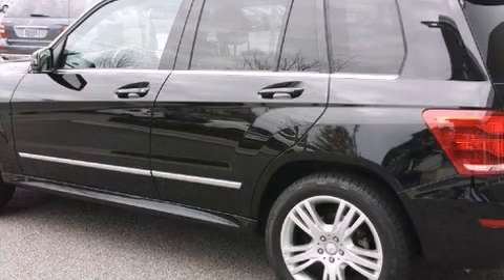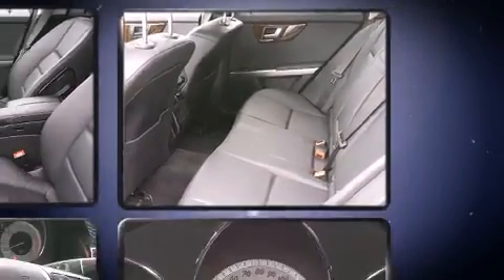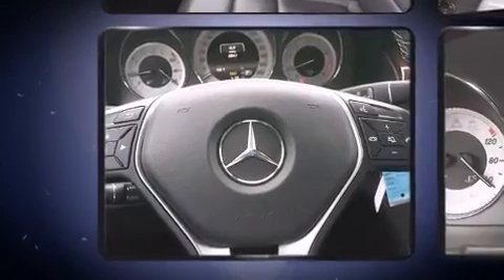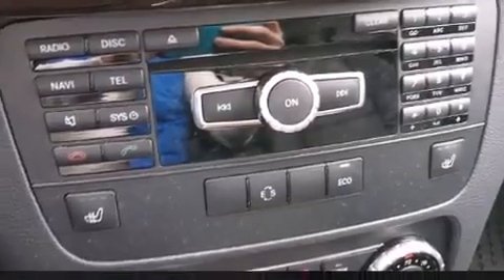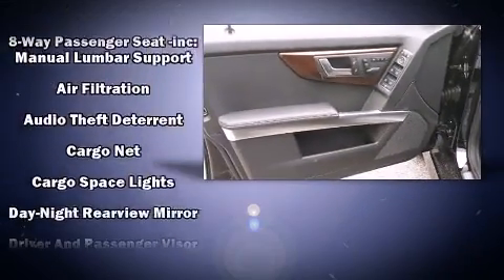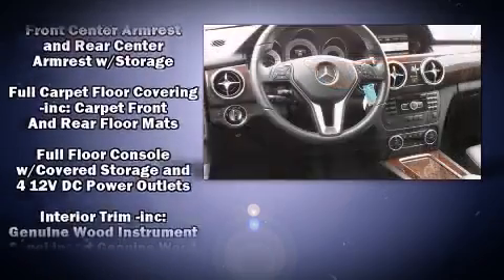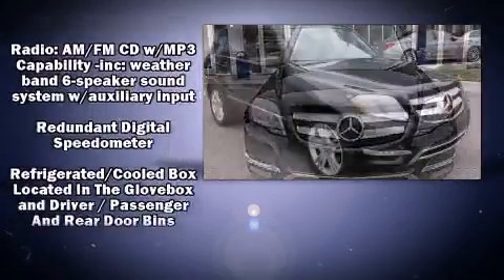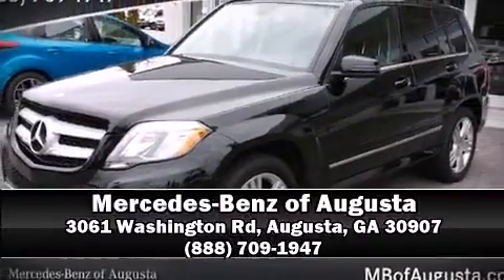2014 Mercedes-Benz GLK-Class GLK350 in Augusta, GA 30907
Load your family into the 2014 Mercedes-Benz GLK-Class. With less than 10,000 miles on the odometer, this 4 door sport utility vehicle prioritizes comfort, safety and convenience. It features an automatic transmission, rear-wheel drive, and a 3.5 liter 6 cylinder engine. Mercedes-Benz prioritized handling and performance with features such as: delay-off headlights, a leather steering wheel, an outside temperature display, heated seats, a roof rack, rear wipers, and cruise control. Mercedes-Benz ensures the safety and security of its passengers with equipment such as: dual front impact airbags with occupant sensing airbag, head curtain airbags, traction control, brake assist, anti-whiplash front head restraints, a panic alarm, an emergency communication system, and 4 wheel disc brakes with ABS. Electronic stability control stands out as a technologically savvy innovation, keeping you better connected to the road. This vehicle has achieved Certified Pre-Owned status, by passing Mercedes-Benz's comprehensive certification process. We'd also be happy to help you arrange financing for your vehicle. Stop by our dealership or give us a call for more information.